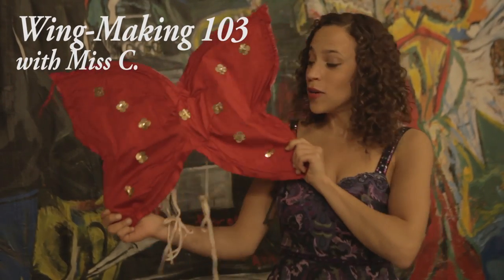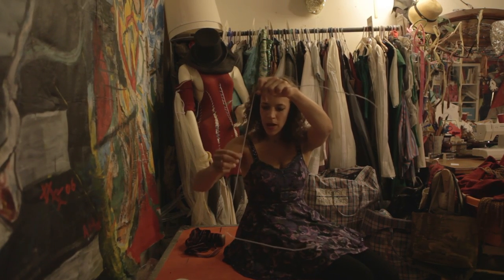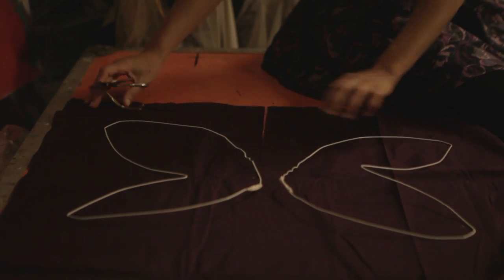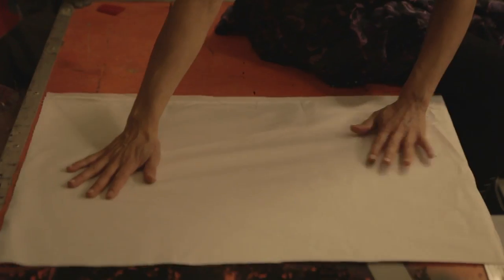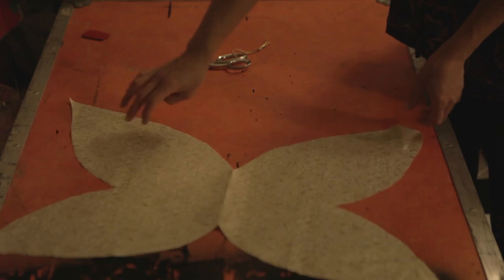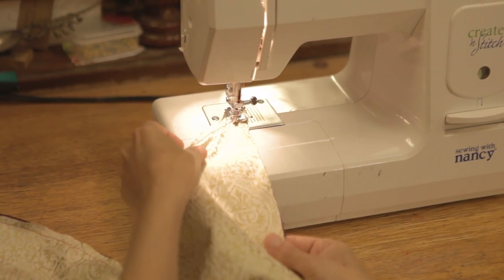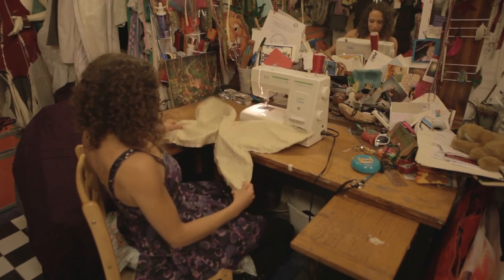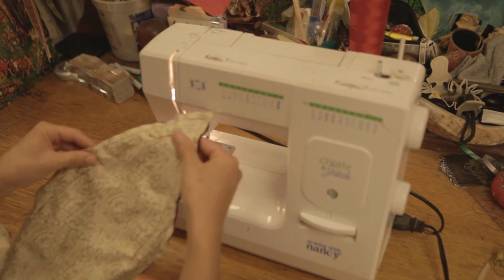Wing-Making 103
A tutorial of one method to make wings!
with Miss C.